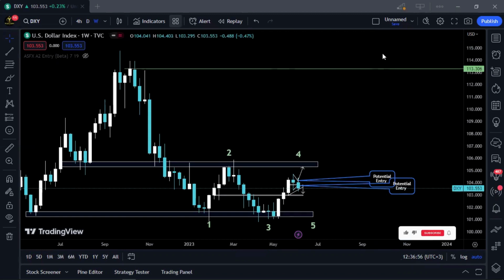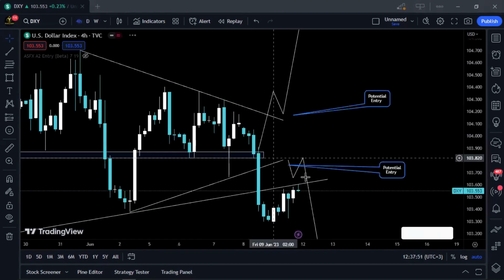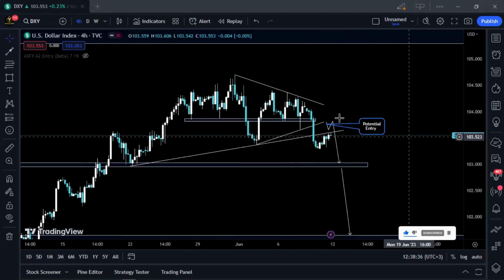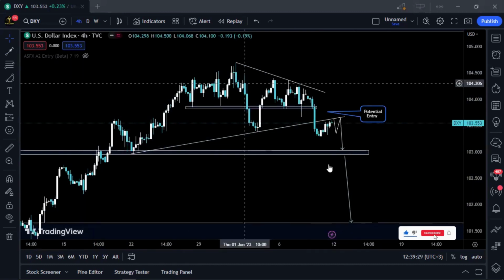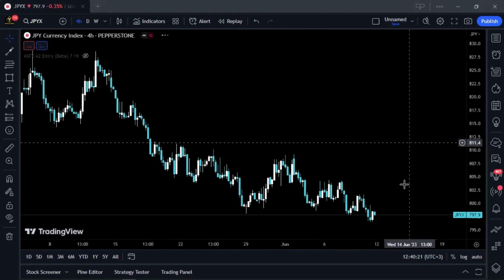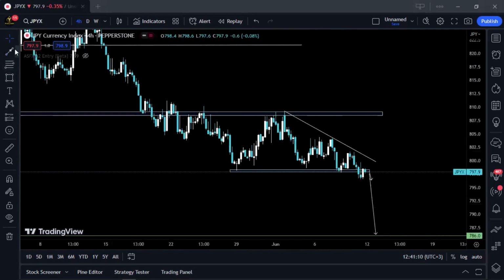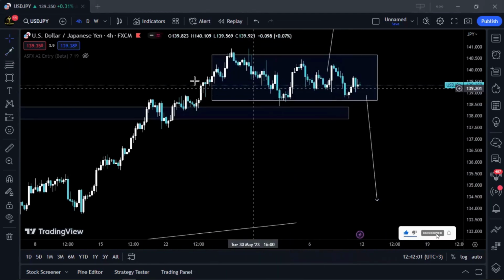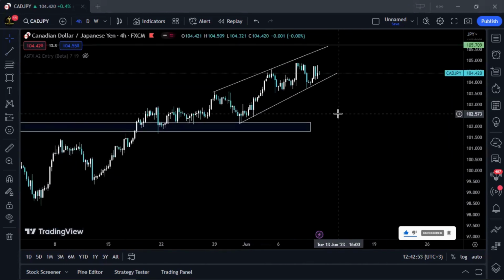FOREX PRE-MARKET ANALYSIS OF MAJOR PAIRS (EURUSD,GBPUSD,XAUUSD,EURJPY,CADJPY,USDJPY,JPYX & DXY)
In this video, "FOREX PRE-MARKET ANALYSIS OF MAJOR PAIRS (EURUSD, GBPUSD, XAUUSD, EURJPY, CADJPY, USDJPY, JPYX & DXY)," we will explore the pre-market analysis of some of the most influential currency pairs and indices.

Join me as we dissect the intricacies of the Forex market and examine the key factors that can potentially impact these major pairs. We will focus on the EURUSD, GBPUSD, XAUUSD, EURJPY, CADJPY, USDJPY, JPYX, and DXY, providing you with valuable insights and forecasts to help you navigate the market with confidence.

Throughout this video, I will leverage my expertise as a Forex SEO expert to analyze various technical indicators, economic news releases, and geopolitical events that can influence the movement of these major pairs. Whether you're a beginner or an experienced trader, this video will equip you with the knowledge necessary to make informed trading decisions.

By staying updated on the pre-market analysis of these major currency pairs and indices, you'll gain a competitive edge in the Forex market. This video is a must-watch for traders seeking to enhance their trading strategies and stay ahead of market trends.

Don't miss out on this comprehensive analysis of the EURUSD, GBPUSD, XAUUSD, EURJPY, CADJPY, USDJPY, JPYX, and DXY! Hit the play button and embark on a journey of insightful Forex analysis that will empower you to make more informed trading decisions.